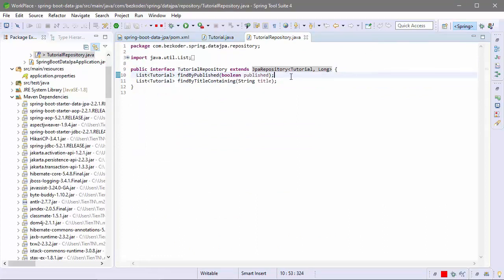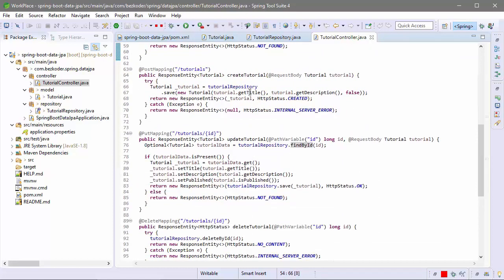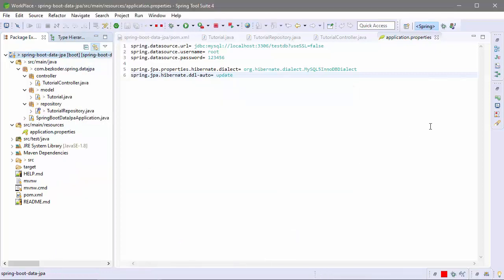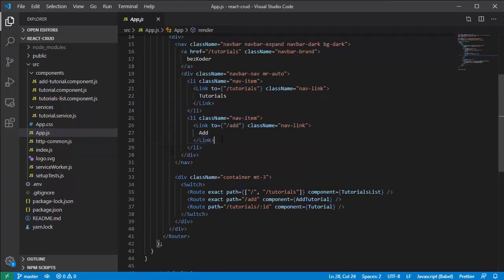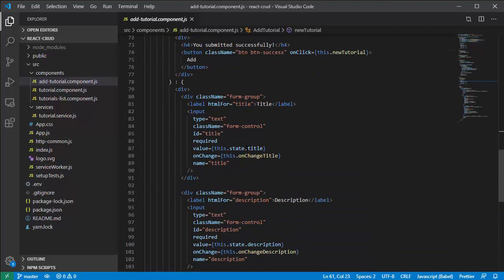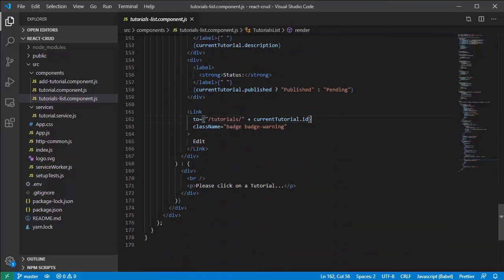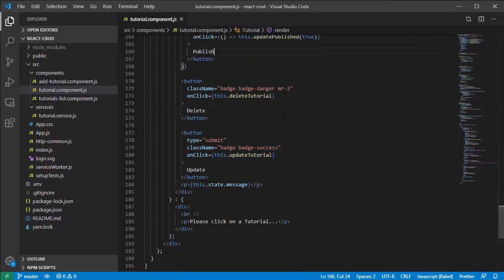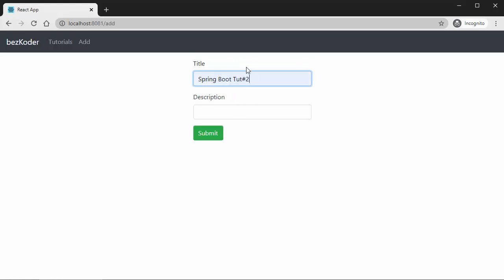Spring Boot + React + MySQL: CRUD REST APIs example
In this tutorial, we will learn how to build a full stack Spring Boot + React.js + MySQL example with a CRUD App.
- The back-end server uses Spring Boot with Spring Web MVC for REST APIs and Spring Data JPA for interacting with MySQL/PostgreSQL database.
- Front-end side is made with React, React Router, Axios & Bootstrap.

Related Posts:
- React Pagination:

- Spring Boot, React & MongoDB example: Build a CRUD Application

- Spring Boot + React: Login example with JWT Authentication & Spring Security